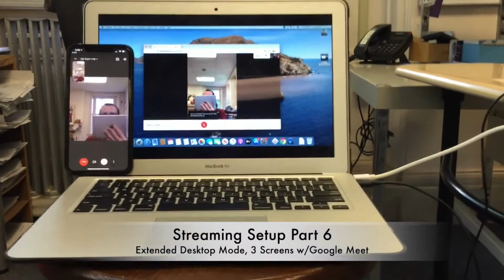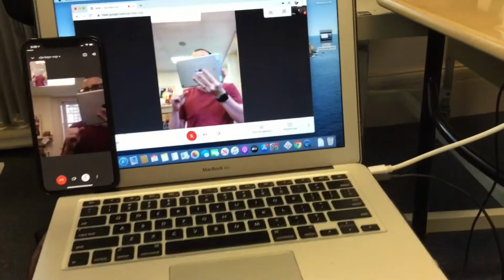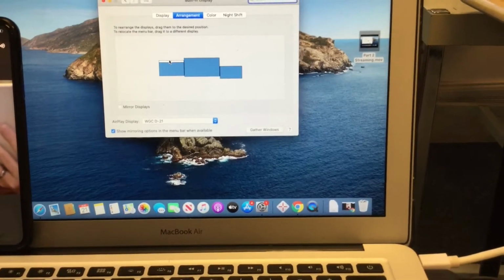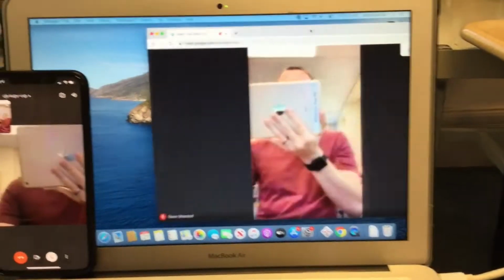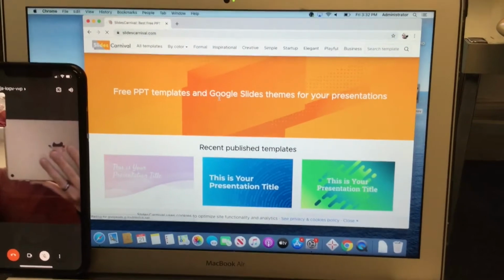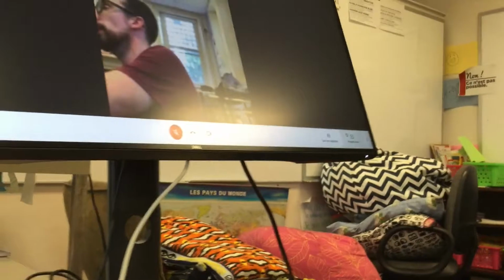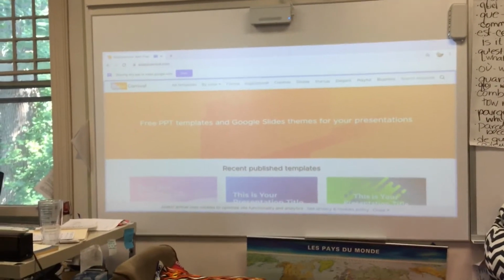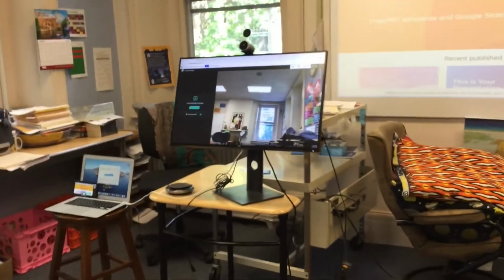Streaming Setup Part 6: Extended Desktop Mode w/Google Meet On Its Own Screen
Want to use your Board, Mac, and Display as 3 independent screens? Lets do it!